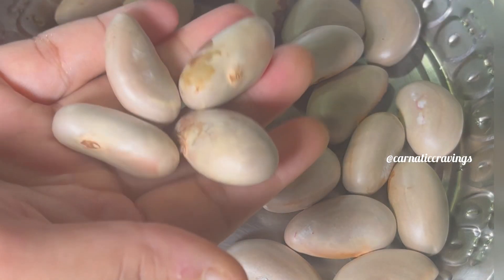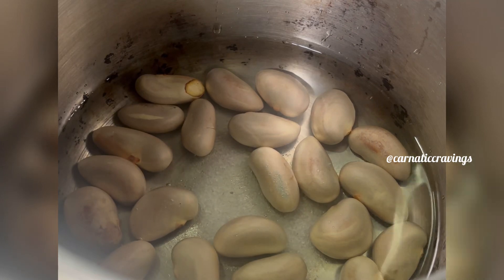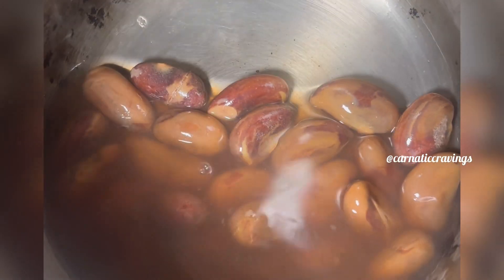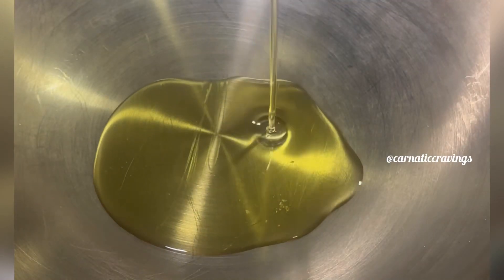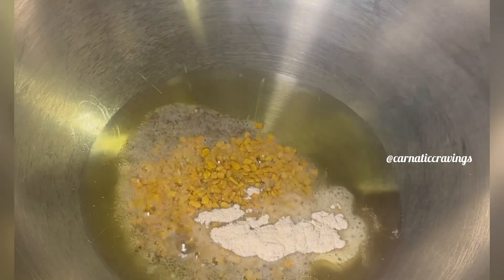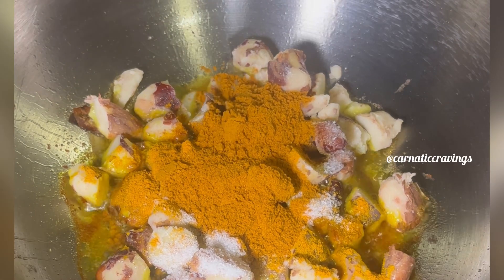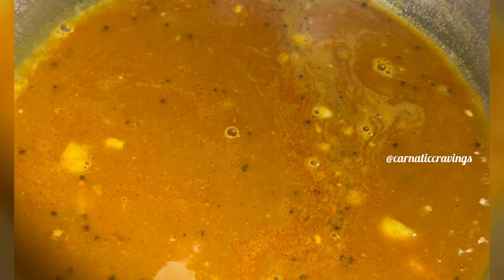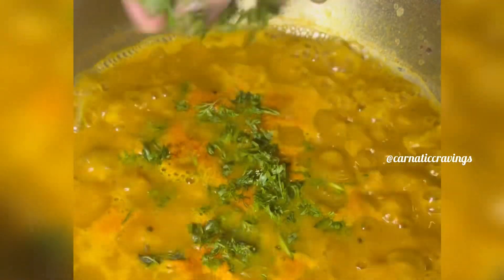Palakottai Sambhar Recipe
jackfruit seed recipe
Palakottai recipe in tamil
how to make jackfruit seed dishes